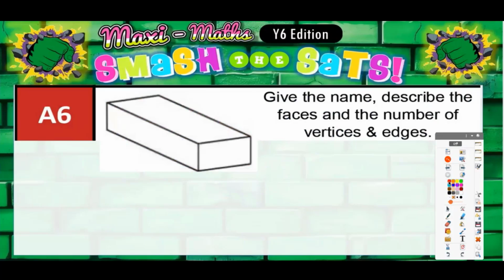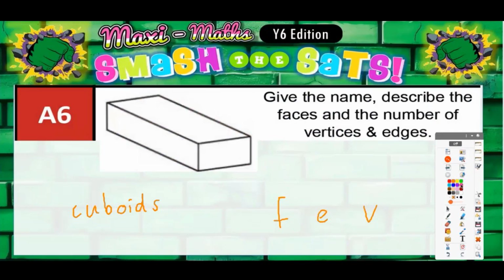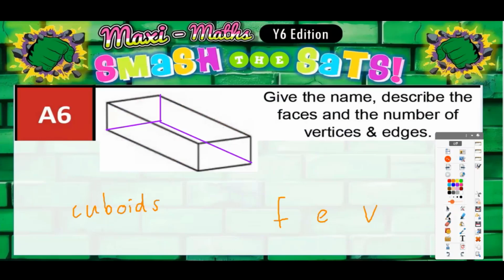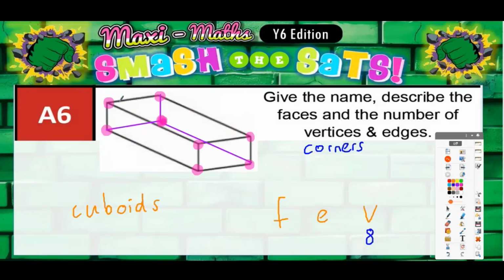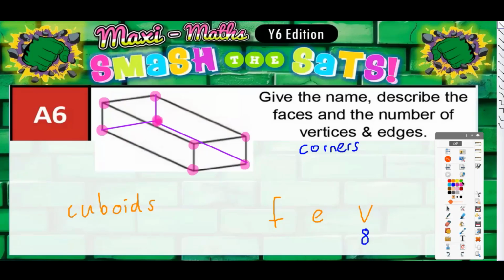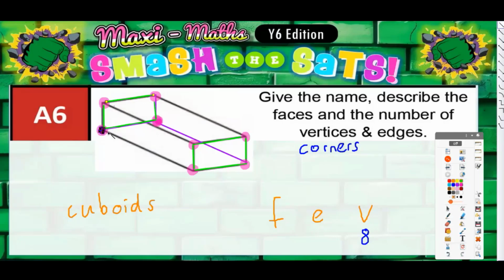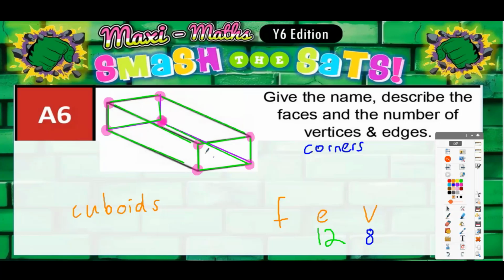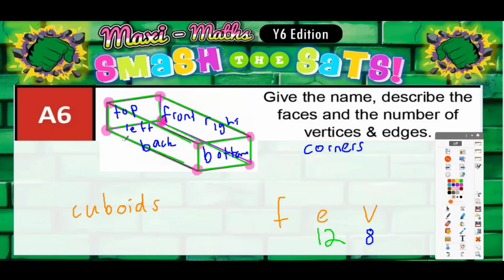Year 6 Week 1 A6